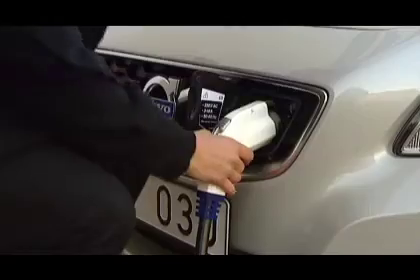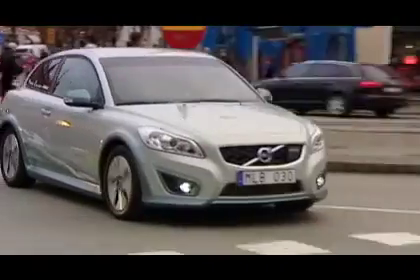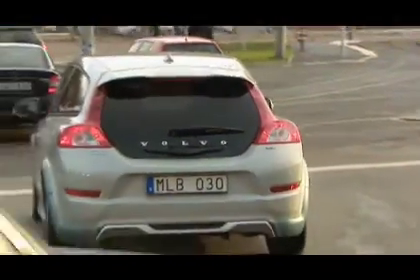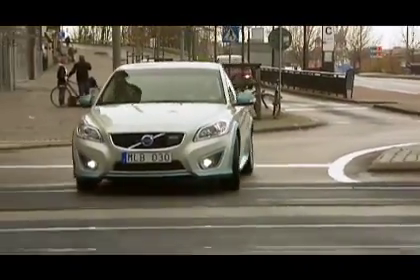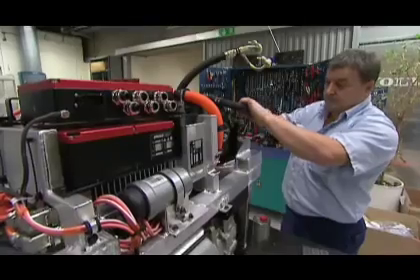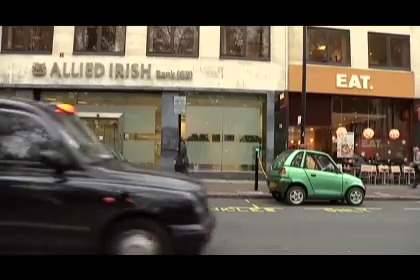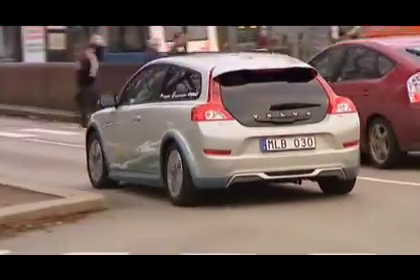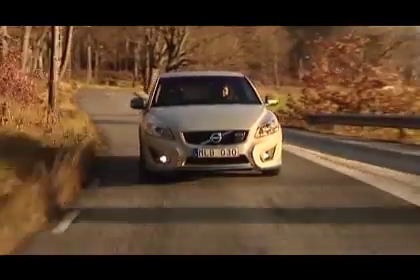Volvo C30 2009 Recharge Concept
Presentatie van de Volvo C30 2009 Recharge Concept